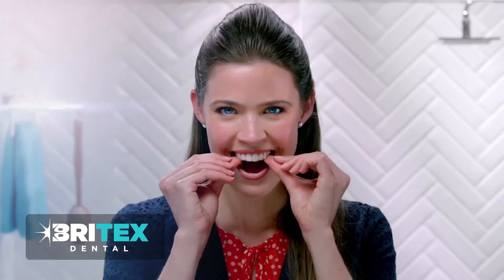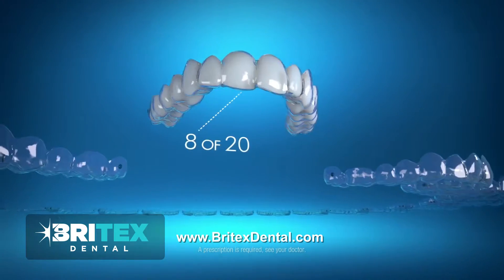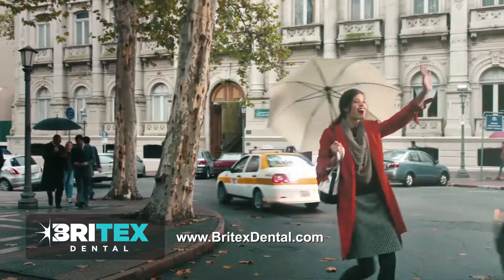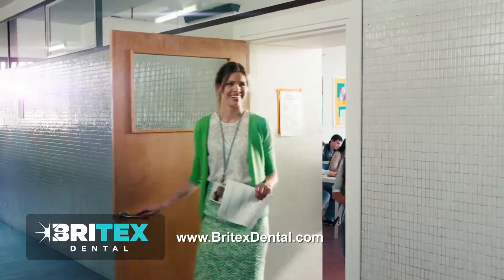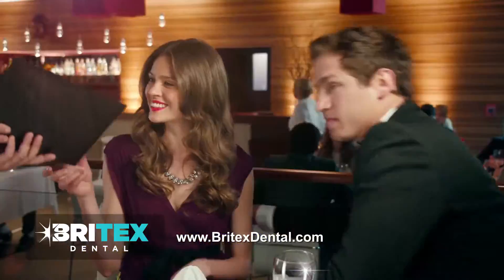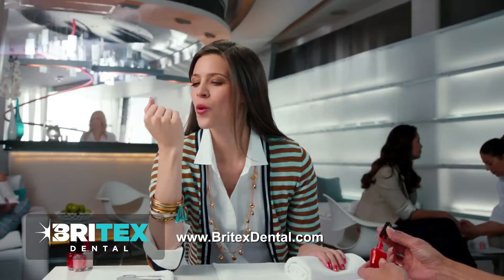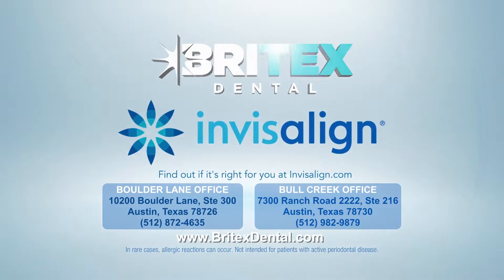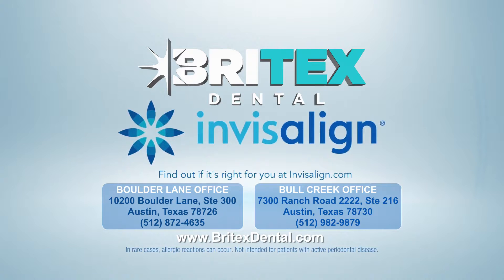Invisalign - Britex Dental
Affordable video commercials.